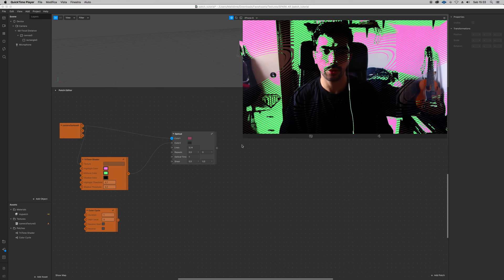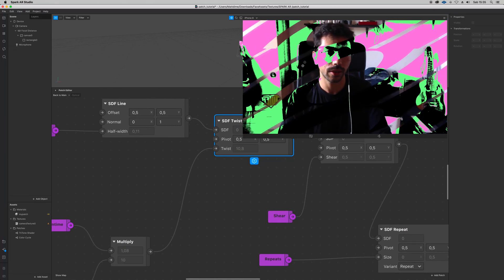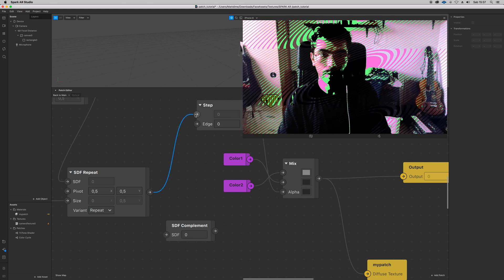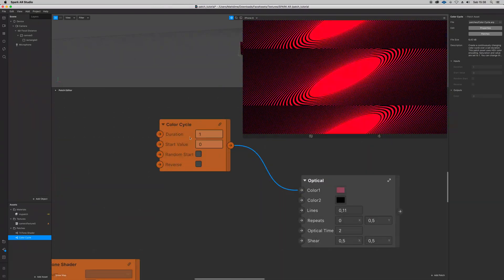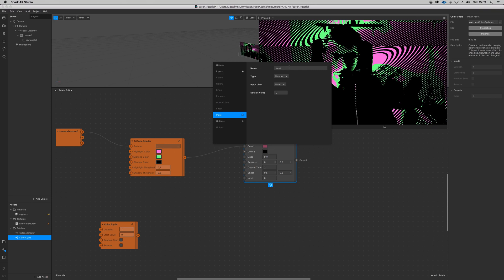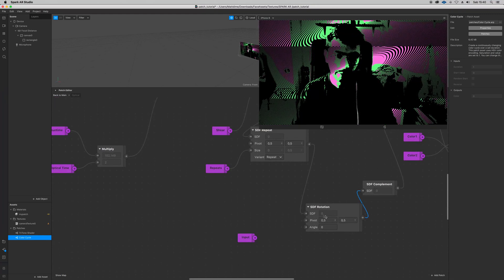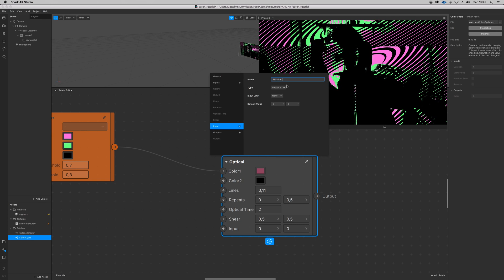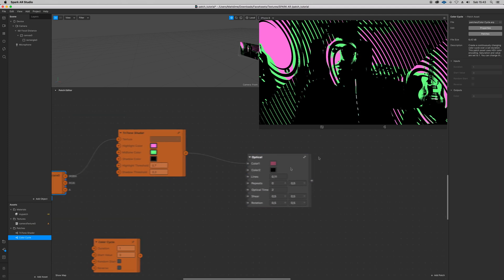Spark ar studio | Custom patch assets using SDF - Tutorial [FREE]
In this video we're going to see how to make a custom patch asset and how to manage it to achieve really cool effect!
- Create custom inputs and outputs
- Add colors, boolean, vector 2 etc. Inputs
- Relation between patches
- Runtime for generative patterns
- And more experiments!

Love you all, enjoy it!

🎨 Graphic tablet and second screen